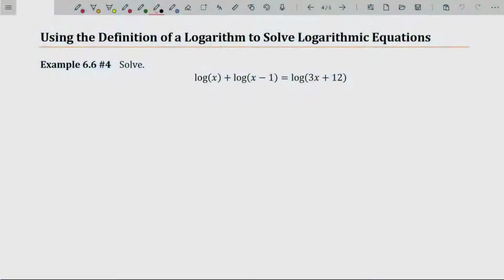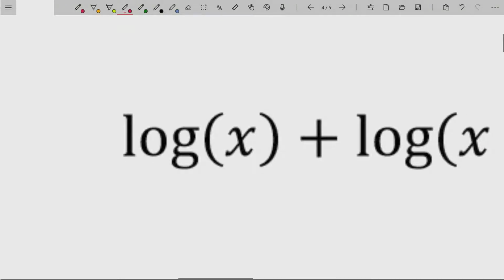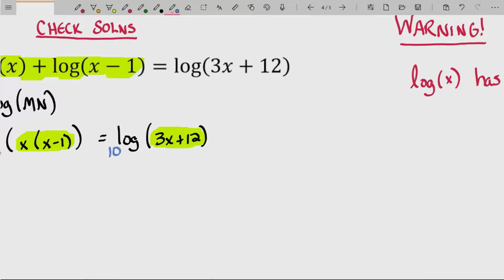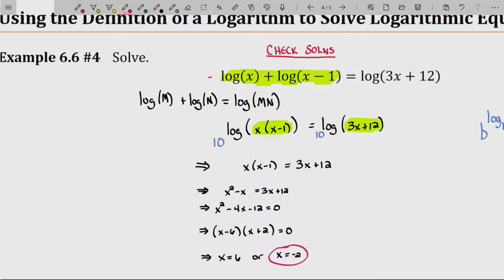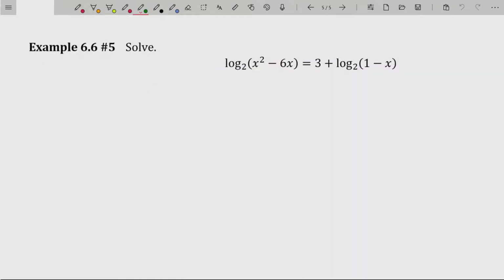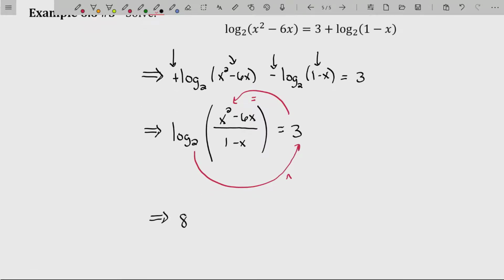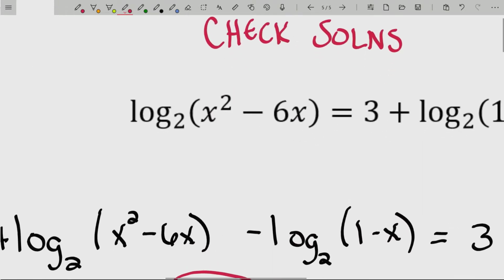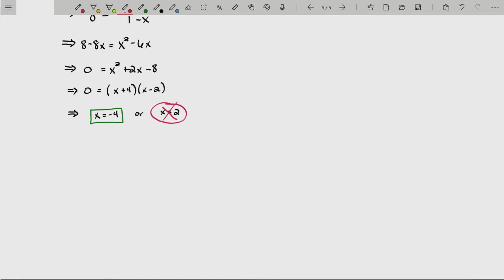Exponential and Logarithmic Equations - Solving Logarithmic Equations